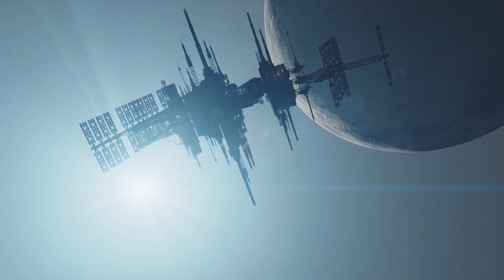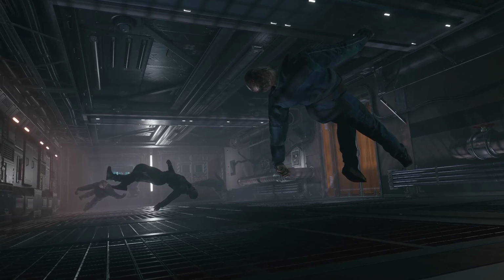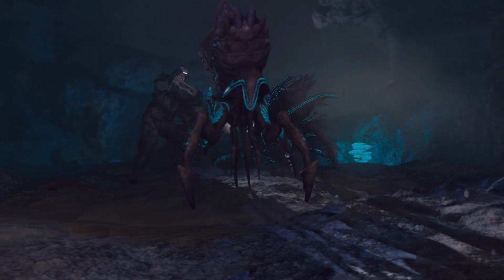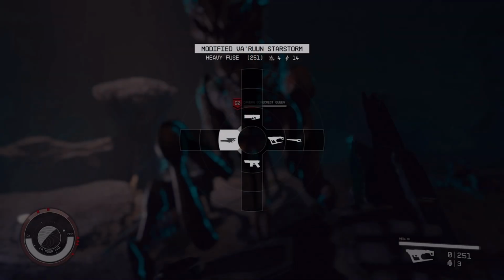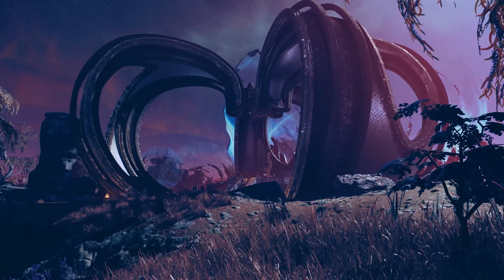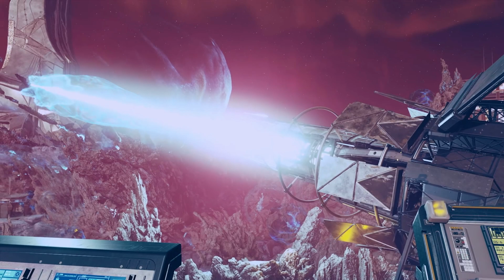Starfield 🌌 Massive UPDATE 🚀HUGE News Revealed